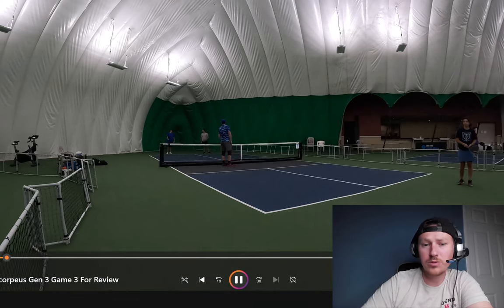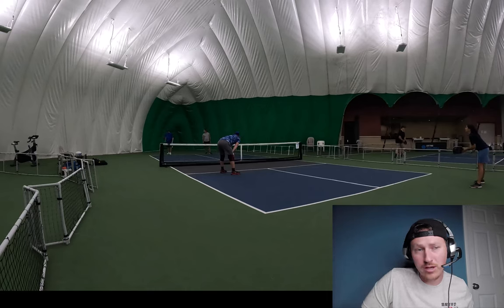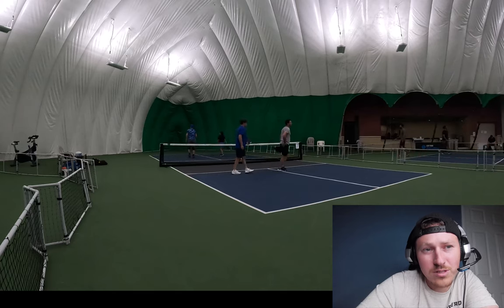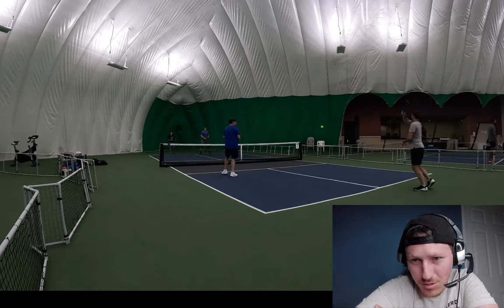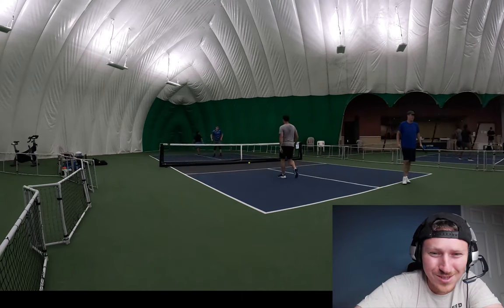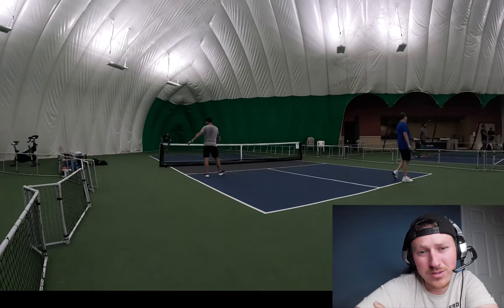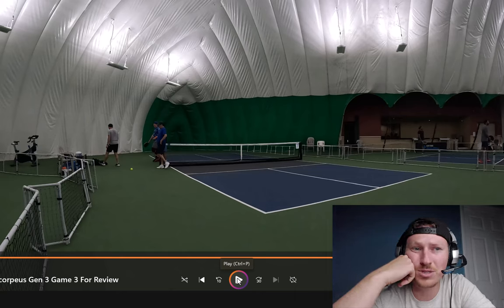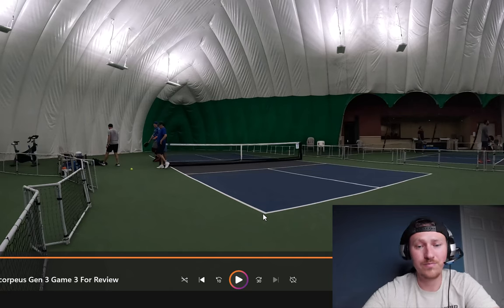"Banned/Delisted" Joola Gen 3 Scorpeus 16mm Thoughts & 4.5+ Flex League Gameplay Commentary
What's up ballers?  I have had a lot of requests for full gameplay and I also wanted to get my thoughts out there on the Gen 3 Joolas.  If you want more content like this let me know or if you just prefer me talking about the paddle or just commentary I'd love to know which is preferred.  I do plan on doing some more tips and tricks videos as well in the future if anyone has a subject they would like to see let me know.

Help Support the channel below, I highly recommend the new Paddletek Bantam TKO-Cs and TKO-CKs over the Joolas and my discount is live, but if you still want the Joolas they have them at JustPaddles.com

Code:AllDriveNoDrop